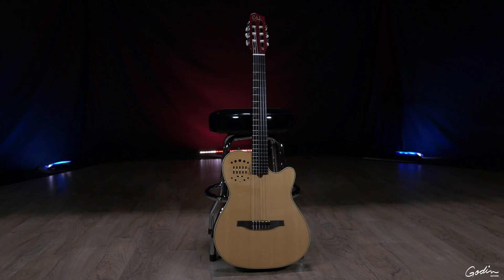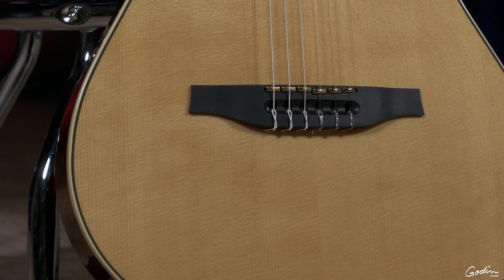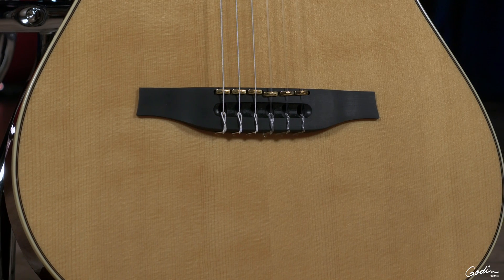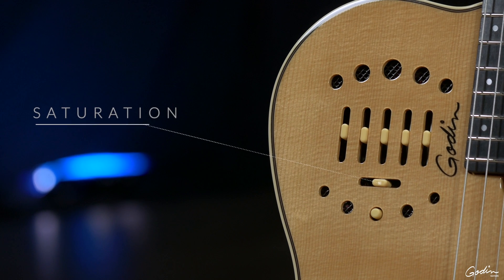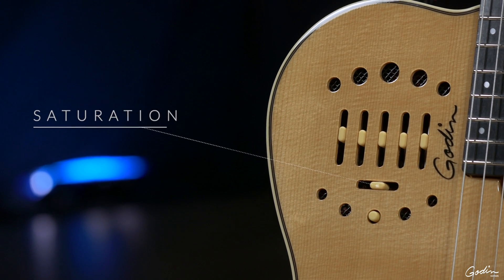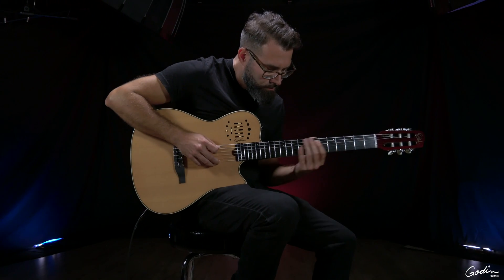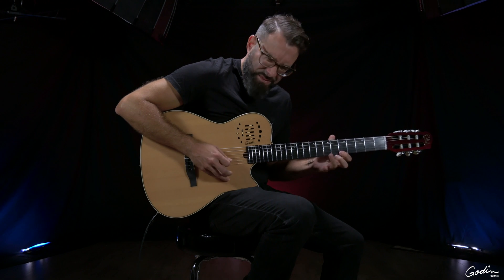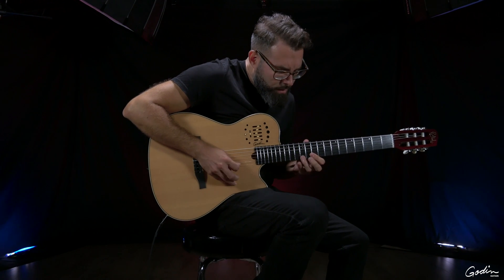Godin Multiac Nylon Deluxe - Electronic Design and Engineering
Tommy Linn, Director of Engineering at LR Baggs, takes us on a deep dive into the Multiac Nylon Deluxe custom-designed electronics!  From the custom-designed preamp, to the two sound sources (six individual HEX pickups & a Lyric mic) this system is a technical marvel that compliments the guitar's natural acoustic capabilities.

Tommy Linn, directeur de l'ingénierie chez LR Baggs, nous explique en profondeur l'électronique personnalisée Multiac Nylon Deluxe ! Du préampli conçu sur mesure aux deux sources sonores (six micros HEX individuels et un micro Lyric), ce système est une merveille technique qui complète les capacités acoustiques naturelles de la guitare.